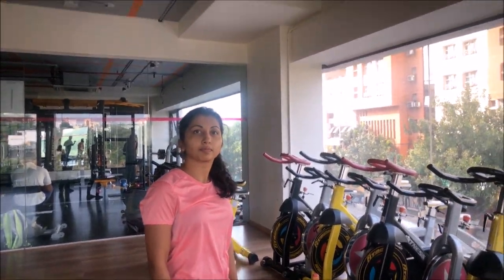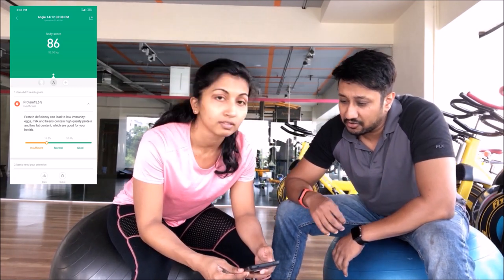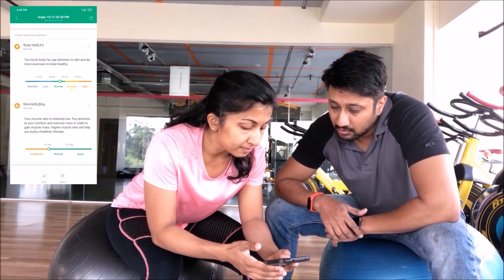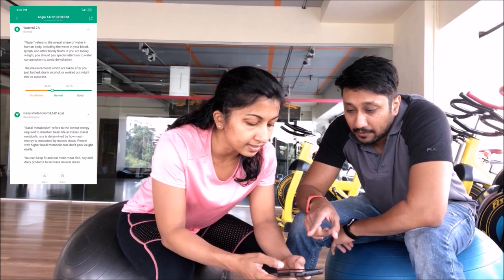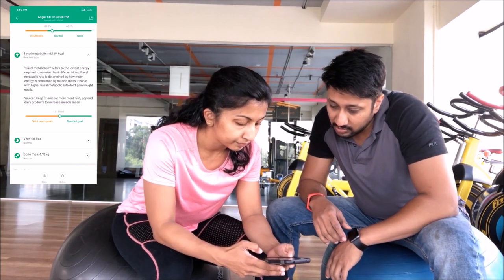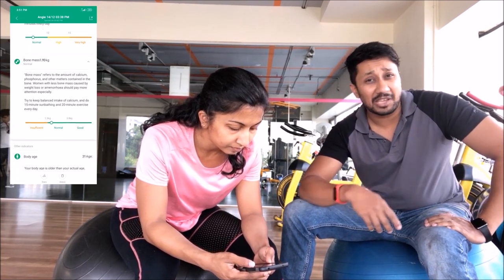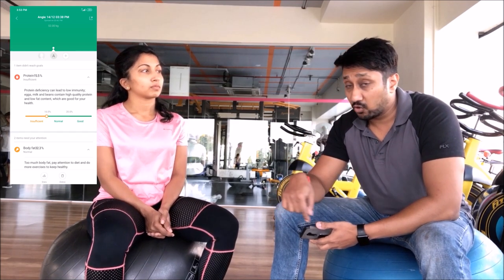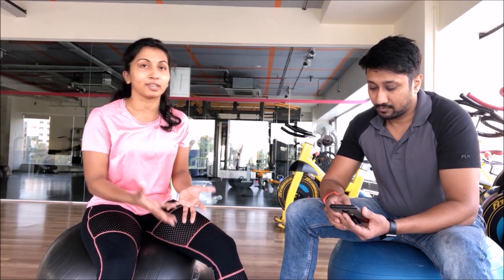Mi Body Composition Scale - Real Life Review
In this video we will be doing the Real Life Review of the Mi Body Composition Scale. In addition to body weight the mi body composition scale also provides body composition statistics that gives you a realistic picture of your health and fitness. for this video we will be talking to our Fitness Expert Angelynn who is from the  fitness industry.